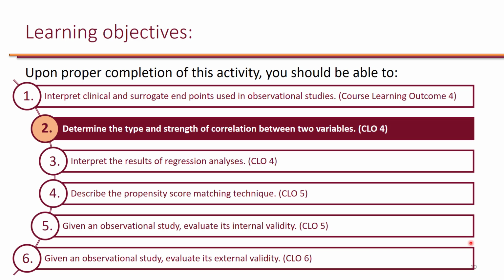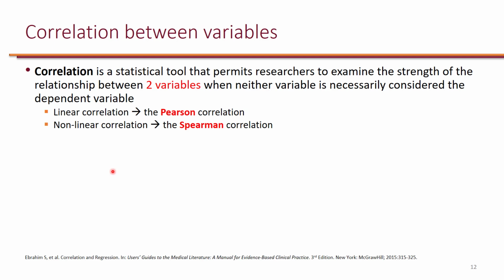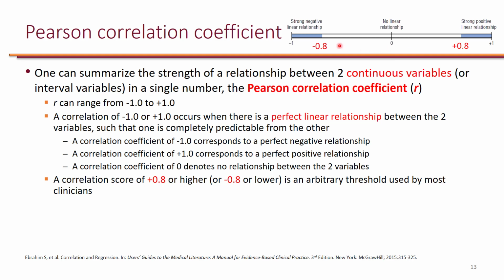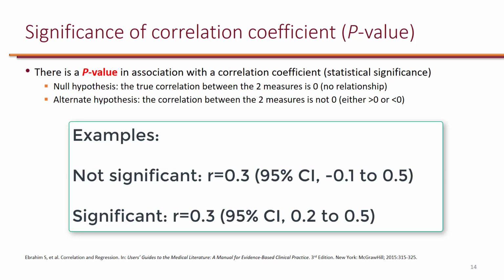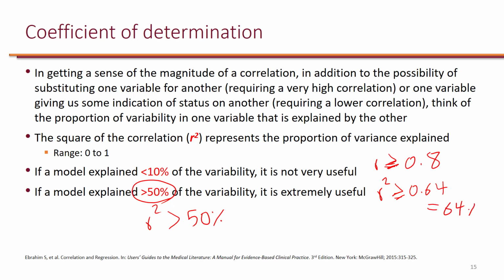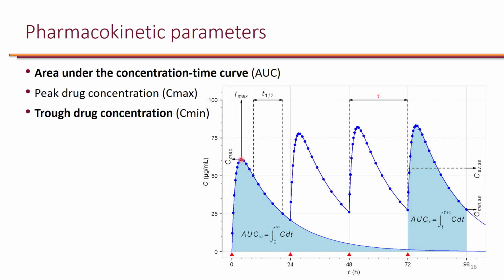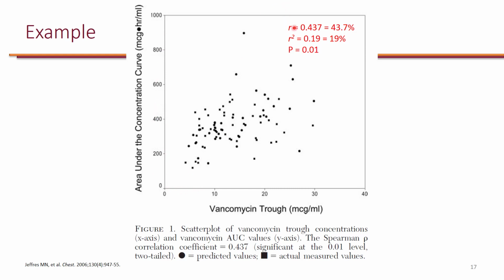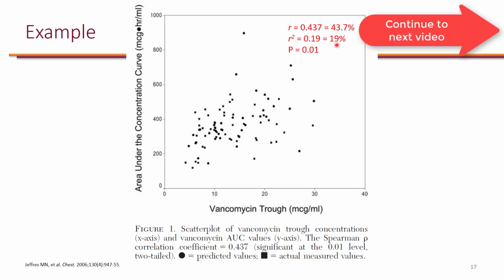Observational Studies LO2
2. Determine the type and strength of correlation between two variables.